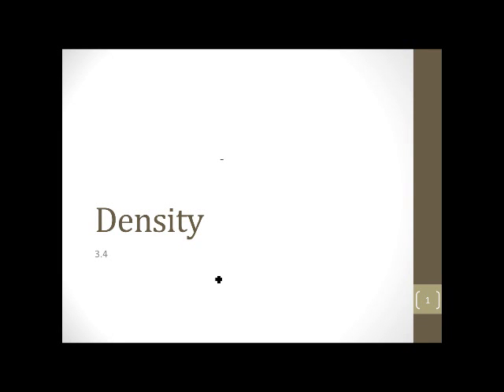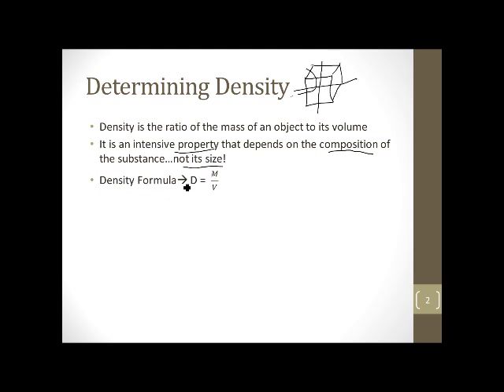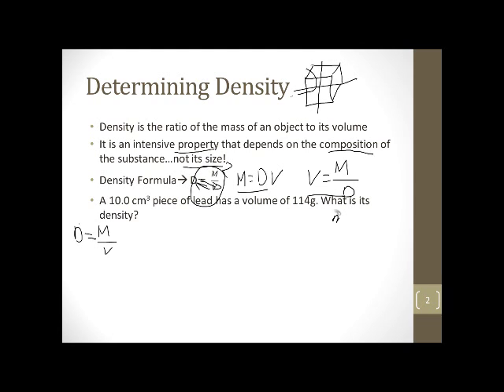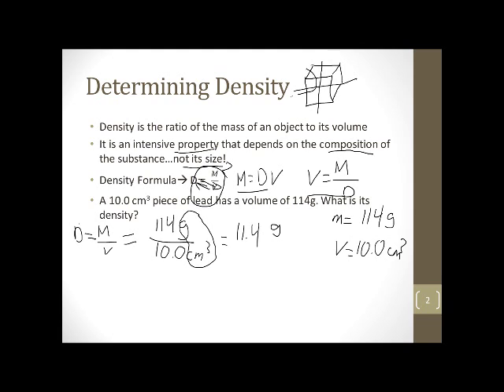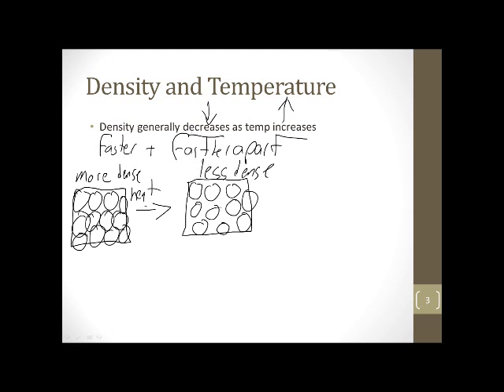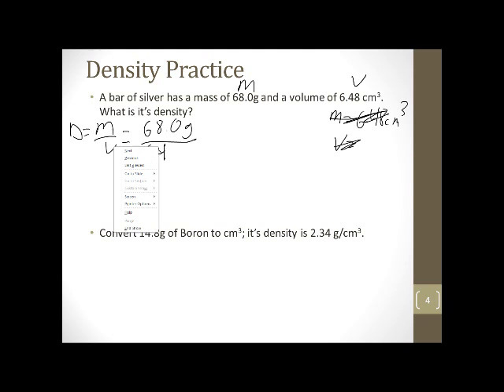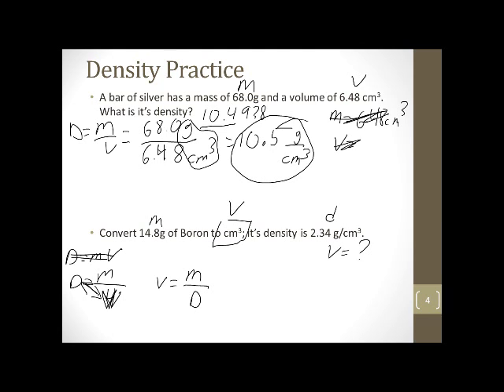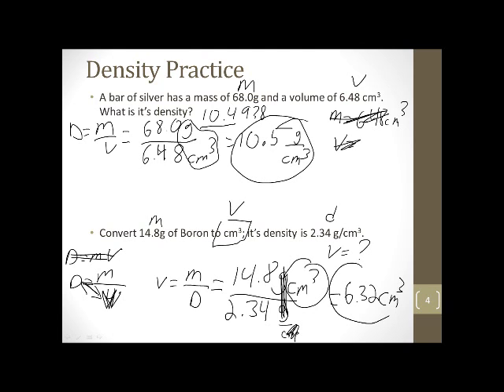3 4 Density